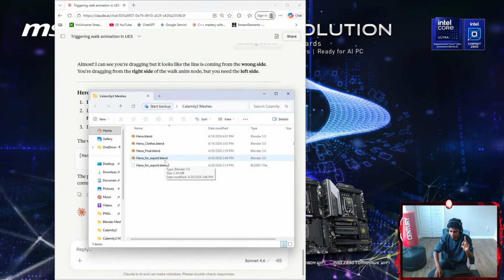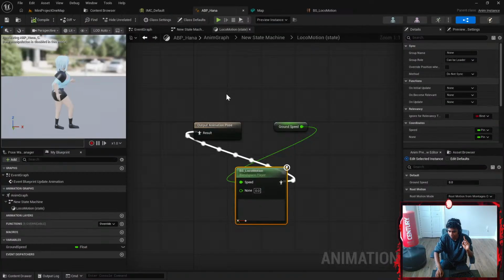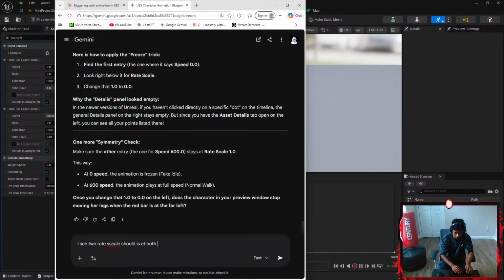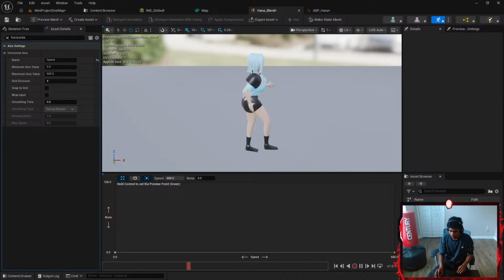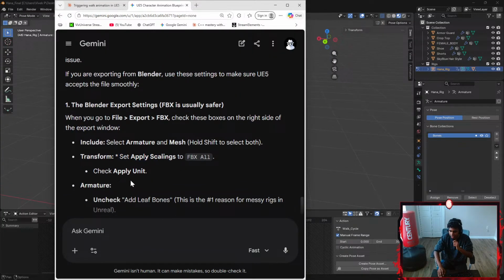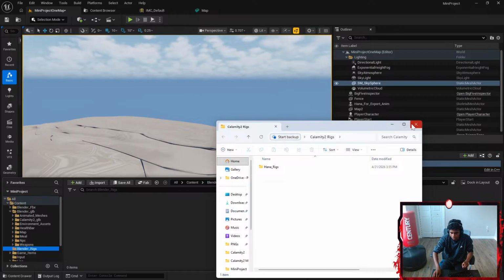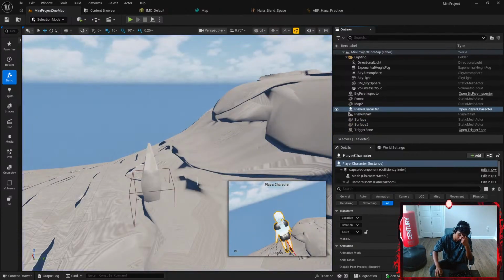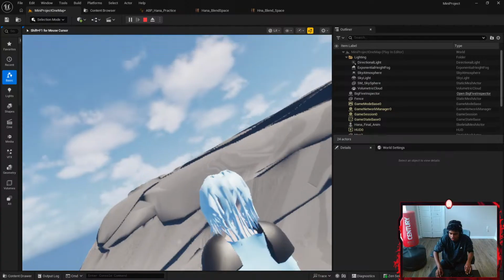Making a game in Unreal Engine C++ | 250 Days of Programming (Day 216/250)) PART - 14